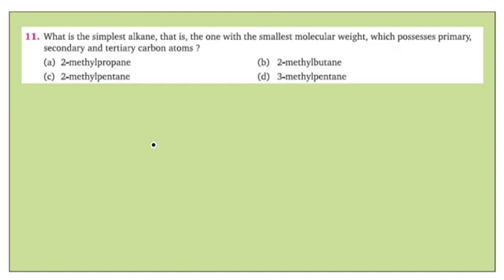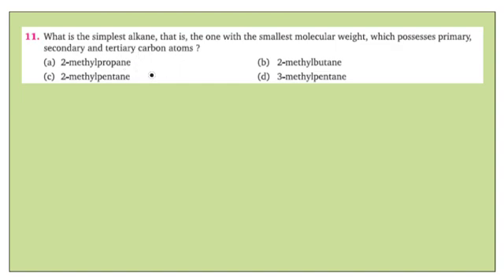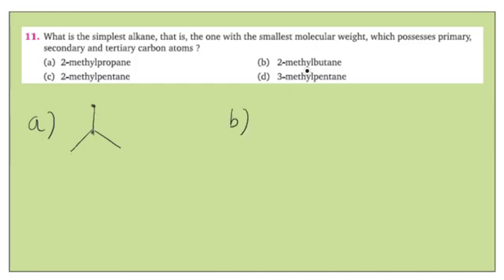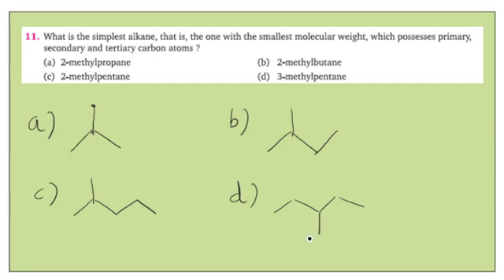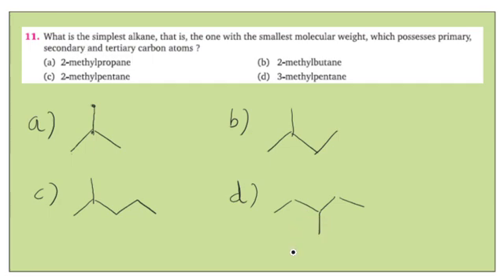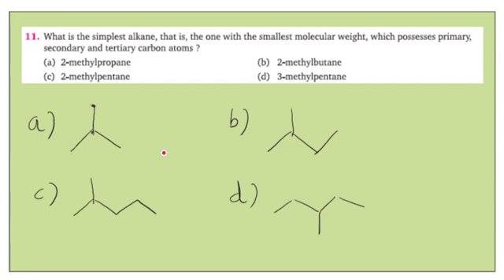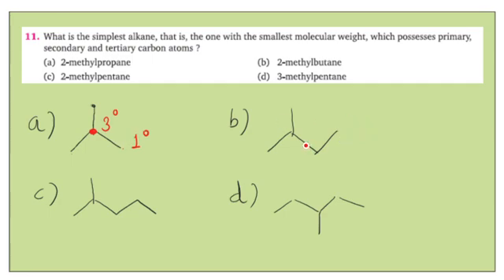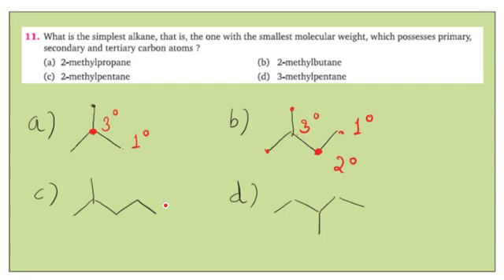Hydrocarbons for NEET by M. S. Chouhan, MCQ11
In this Organic Chemistry video tutorial, we’ll dive deep into the hydrocarbons chapter and solve a variety of mcqs step by step. 🧪
You’ll learn:
 ✅ How to quickly solve Hydrocarbon MCQs using smart tricks and logical shortcuts.
✅ The key differences between alkanes , alkenes , alkynes and benzene — explained in a simple, conceptual way.
✅ Detailed reasoning for each answer so you can build strong fundamentals for jee Main, jeeadvanced, neet and other competitive exams.
 ✅ Time-saving exam strategies to eliminate wrong options and choose the correct answer in seconds.
Whether you’re revising for your boards or preparing for entrance exams, this video will strengthen your Hydrocarbons concepts and boost your problem-solving speed.
🎯 Watch till the end to master this chapter and make Organic Chemistry your strongest subject!